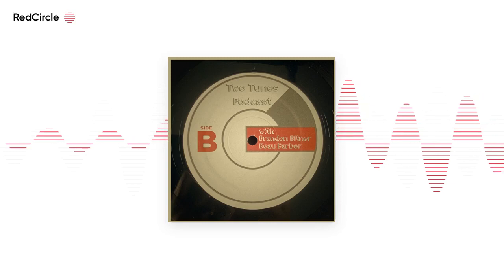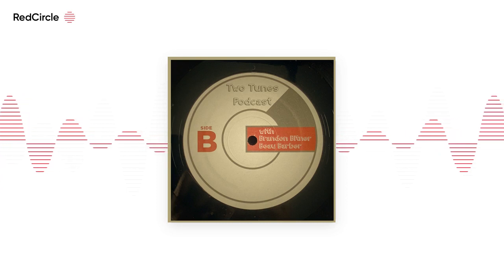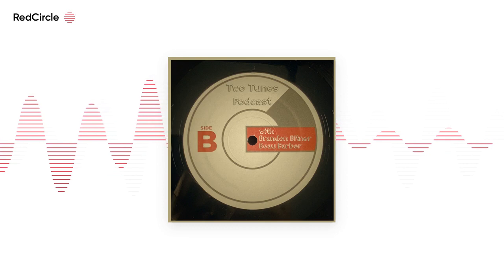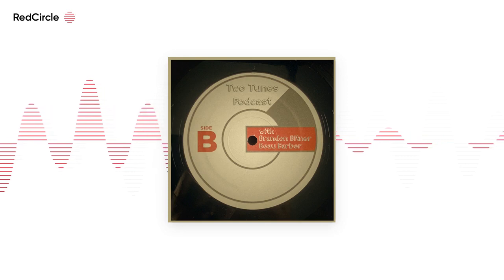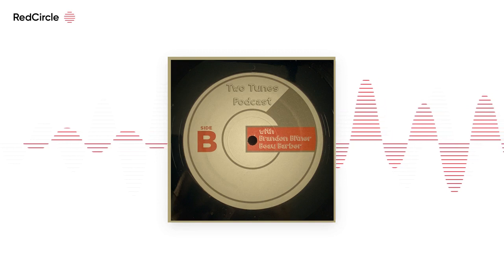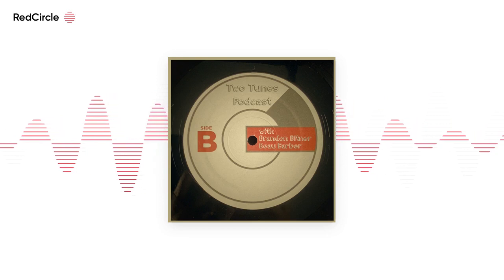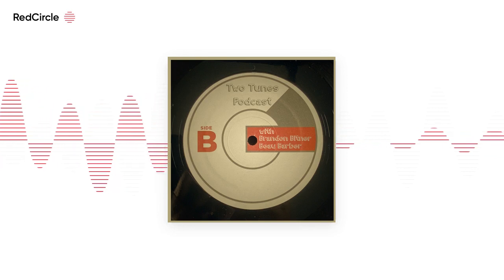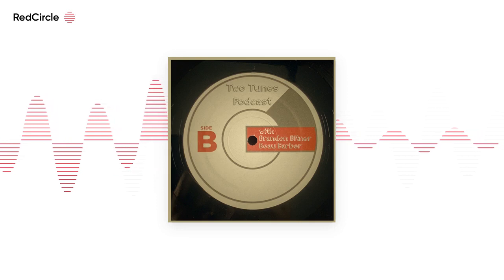Two Tunes Podcast Episode 107. Sweet Pill/Ethel Cain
Where the Heart Is by Sweet Pill

American Teenager by Ethel Cain